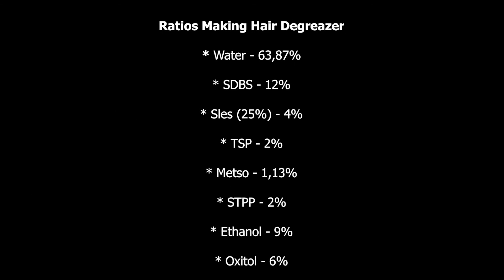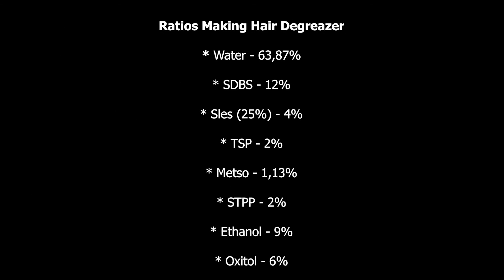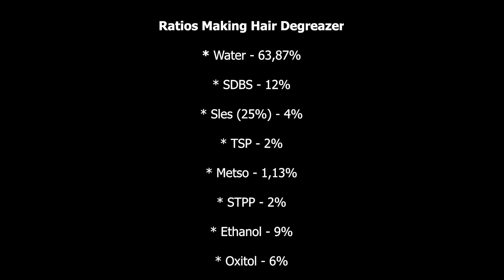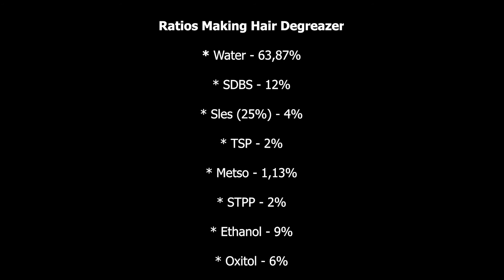How to make Fat Degreaser: Formulation